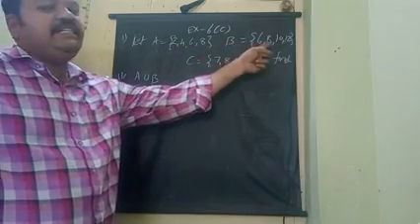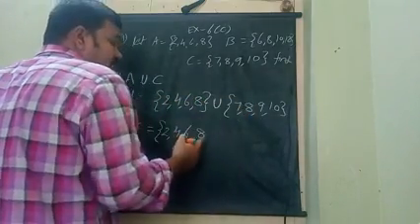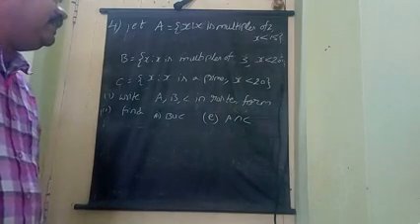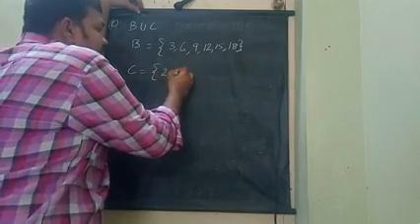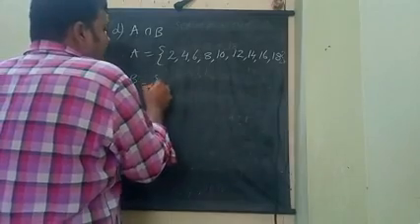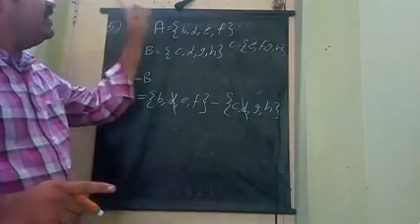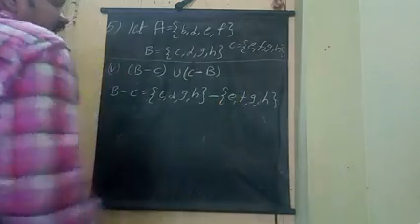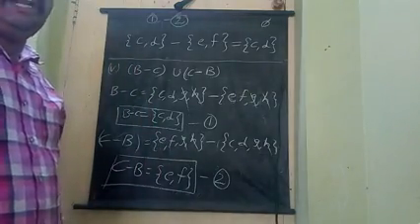Ex 6c 10/10 vii class